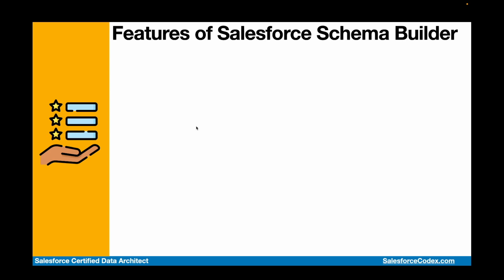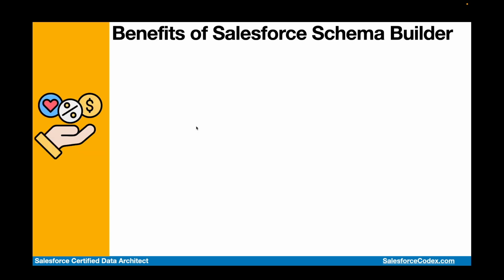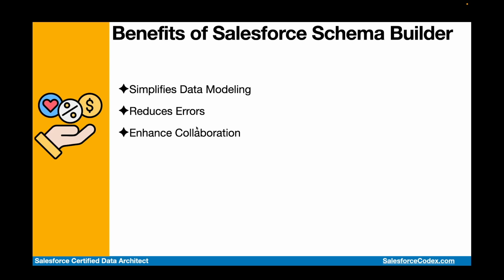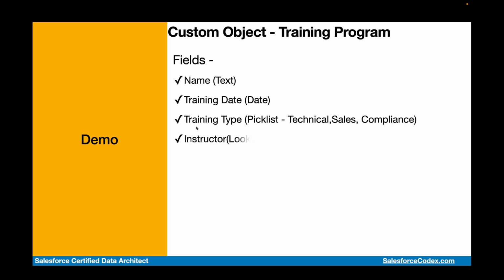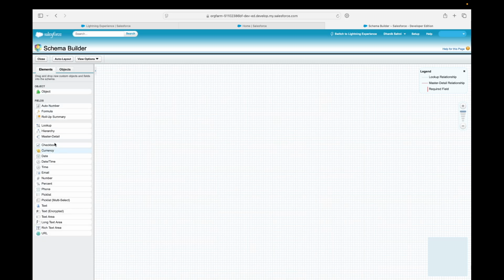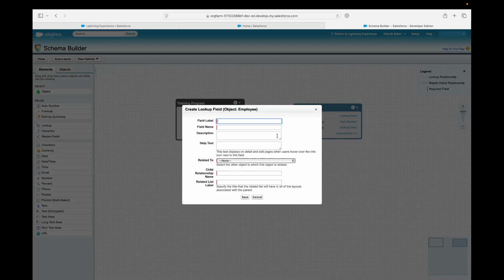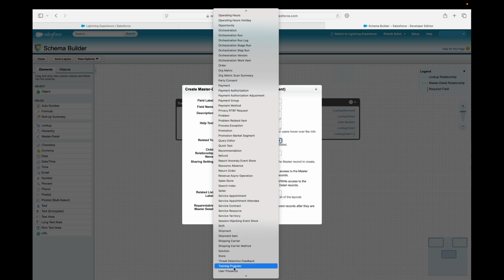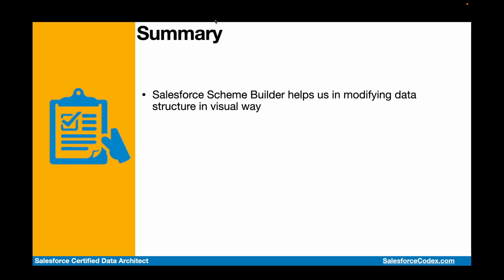Salesforce Schema Builder : The Best Tool for Data Modeling & Architecture | SalesforceCodex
Learn how to use Salesforce Schema Builder to design and visualize your data model with ease! In this tutorial, we’ll explore the features of Schema Builder, show you how to create objects, relationships, and fields.

Whether you're an admin, developer, or consultant, this video will help you streamline your database structure and optimize your CRM. 🚀

This series is designed to help you prepare for the Salesforce Data Architect Certification and build a solid foundation in Salesforce Data Architecture. If you're aiming for the Salesforce Certified Technical Architect (CTA) Path, this is a crucial step!

📌 More Architect Series: Check out our Integration Architect Certification playlist for more Salesforce architect learning!

Topics:
Salesforce Schema Builder
Salesforce data modeling
Schema Builder tutorial
Salesforce Schema Builder guide
How to use Schema Builder in Salesforce
Salesforce object relationships
Salesforce database design
Visualizing Salesforce data model
Salesforce Schema Builder best practices
Salesforce admin tools
Salesforce data structure
Custom objects in Salesforce
Salesforce architecture
Data modeling in Salesforce CRM
Salesforce Schema Builder explained
Salesforce Data Model
Salesforce Data Modeling
Date Modeling in Salesforce
Salesforce Data Architect
Salesforce Data Architect Certification
Data Architecture in Salesforce
Data Storage in Salesforce
Primary Keys in Salesforce
Foreign Keys in Salesforce
Conceptual Data Model
Logical Data Model
Physical Data Model
Types of Data Modeling
Core Component of Salesforce Data Modeling
Relationship in Salesforce
Field Creation in Salesforce
Custom Object in Salesforce
Salesforce Custom Object
Salesforce Certification
Salesforce Certification videos
Free Salesforce Certification videos
How to create a custom field in Salesforce
What is the lookup relationship
What is a master-detail relationship
Many to Many relationships in Salesforce
Salesforce Data Modeling
Salesforce Data Architecture
Salesforce Data Model Best Practices
Data Modeling in Salesforce
Salesforce Objects and Relationships
Salesforce Standard vs Custom Objects
Master-Detail vs Lookup Relationships
Salesforce Schema Builder
Salesforce Data Management
How to design data models in Salesforce
Best practices for Salesforce Data Modeling
Salesforce Data Modeling tutorial for beginners
Understanding Salesforce objects and relationships
Salesforce Data Architect exam preparation
Salesforce Schema Design
Salesforce Master-Detail vs Lookup Relationships
Salesforce Schema Builder Tutorial
Salesforce Relationship Types
Salesforce Data Integrity
Salesforce Metadata API
Salesforce Platform Data Security
Salesforce Data Governance
Salesforce Data Strategy
How to design a scalable data model in Salesforce
Best practices for Salesforce data modeling and architecture
Understanding Salesforce objects, fields, and relationships
Salesforce Schema Builder walkthrough for beginners
Salesforce Data Management and Optimization
How to prepare for Salesforce Data Architect Certification
Salesforce Certified Data Architect Study Guide
Salesforce Apex and Data Modeling
Salesforce Lightning Experience Data Model
Salesforce Integration and Data Modeling
Salesforce Admin and Developer Training
Salesforce CRM Data Structure
Salesforce Data Normalization
Salesforce Multi-Org Data Management
Salesforce Big Objects and Data Modeling